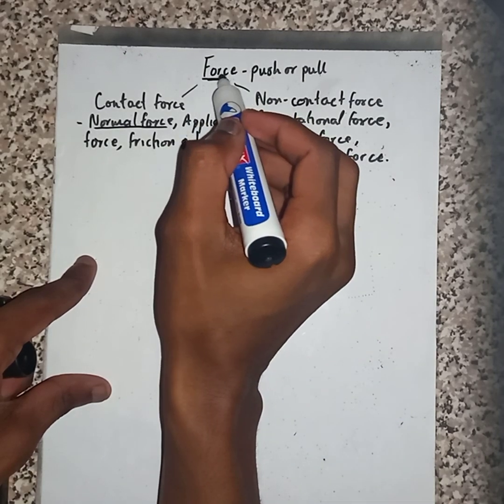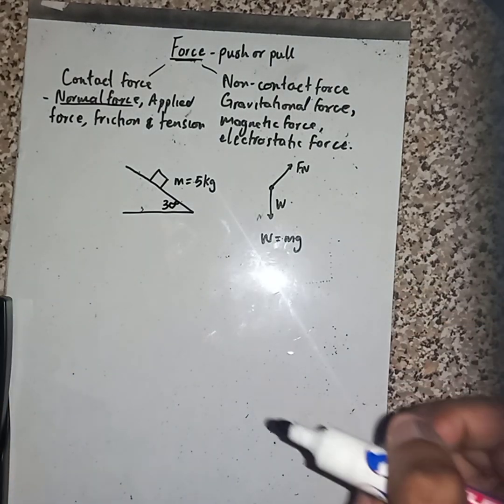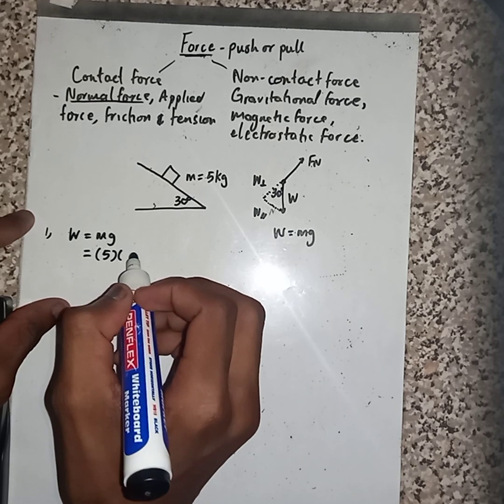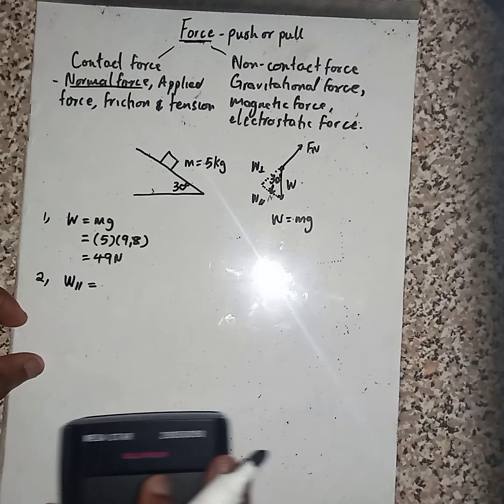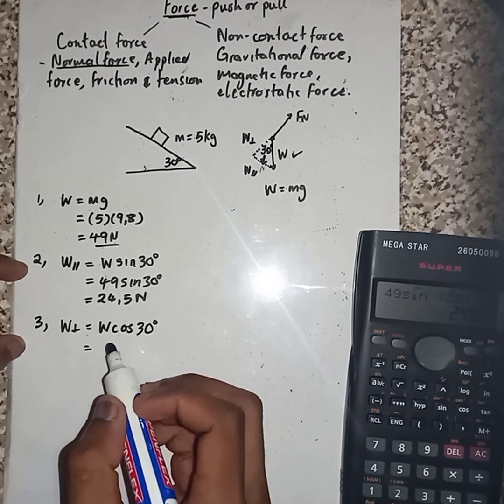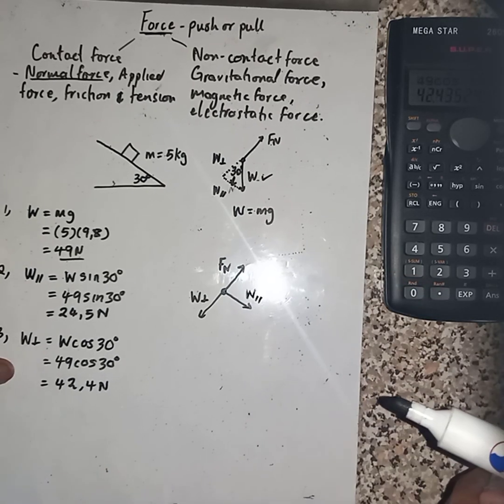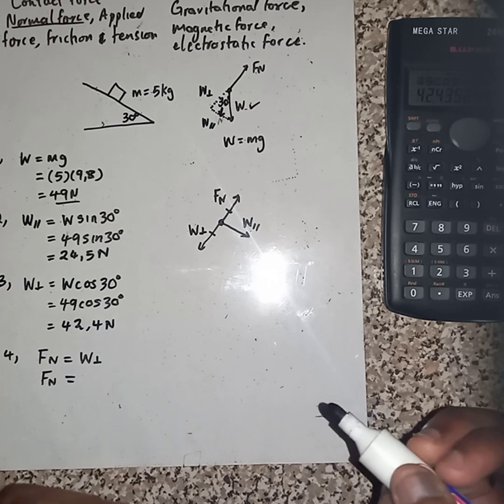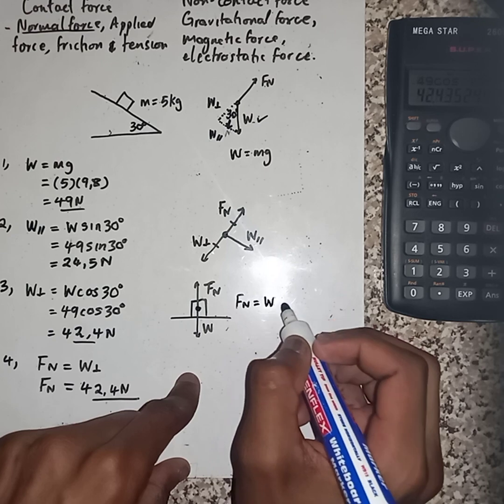Simplest Approach To Normal force on Incline Plane Problem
Normal force on Inclined Plane